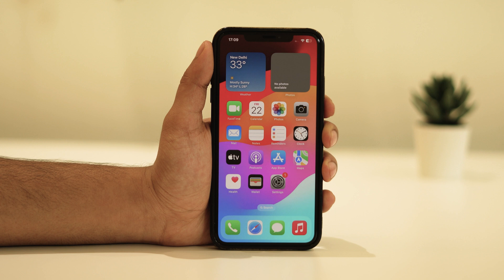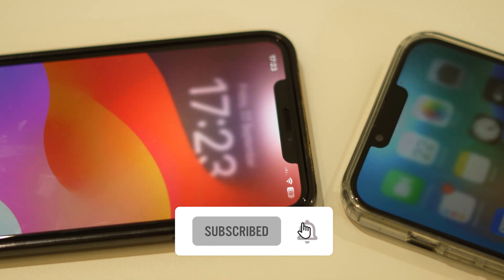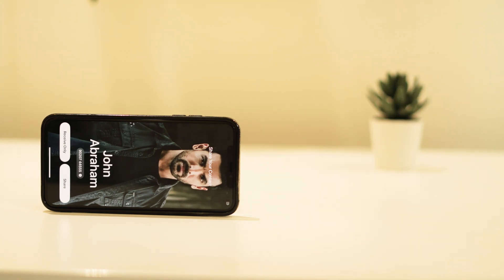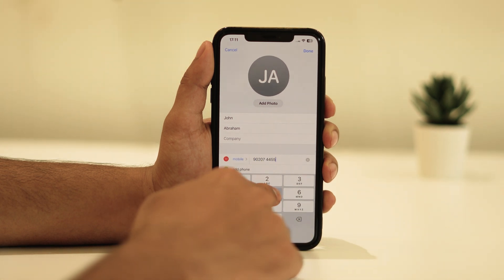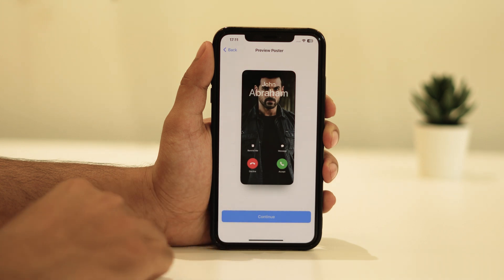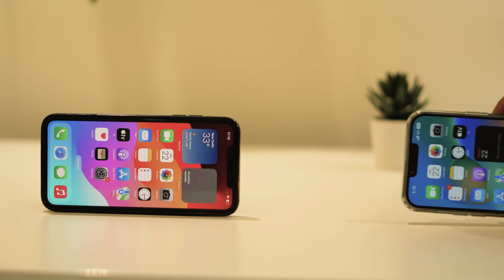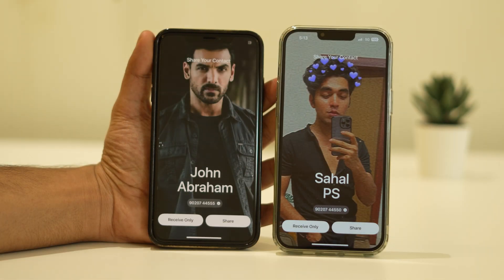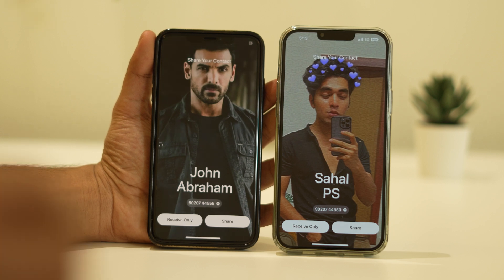How to Use NameDrop on iOS 17 - Setup and Share Contact Card on iPhone!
It's called NameDrop, Rather than type in the number of someone new to call or text them so that they have your number, NameDrop allows you to simply hold your ‌iPhone‌ near their ‌‌iPhone‌‌ to swap contact details. This Tutorial will guide you on How to Use the New Way of Contact Sharing on iOS 17.

how to share contacts from iphone to iphone ios 17
how to share contact ios 17
contact sharing ios 17
name drop ios 17
ios 17 contact share
ios 17 tap to share
ios 17 tap to share contact
name drop ios 17 how to use
how to activate name drop ios 17